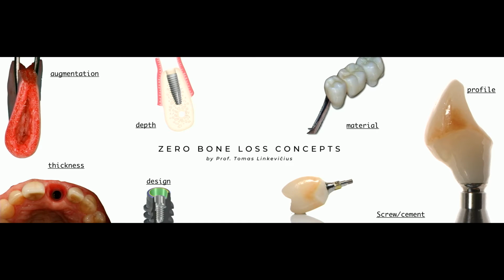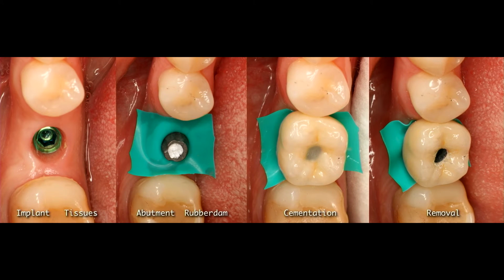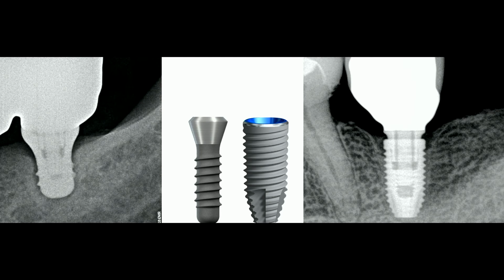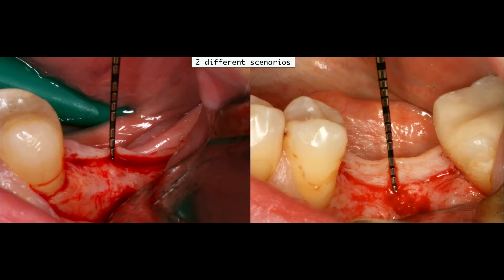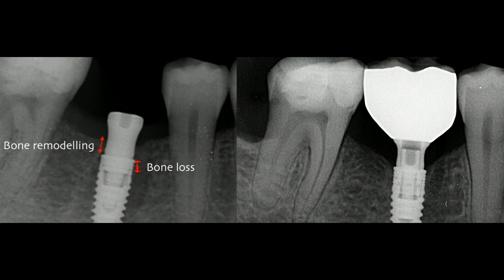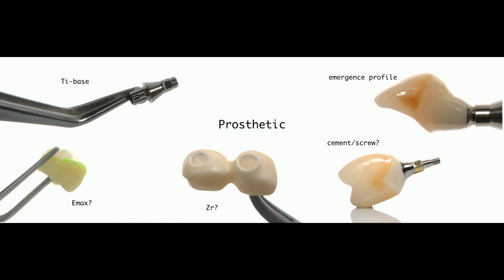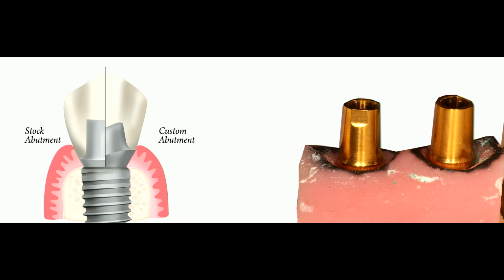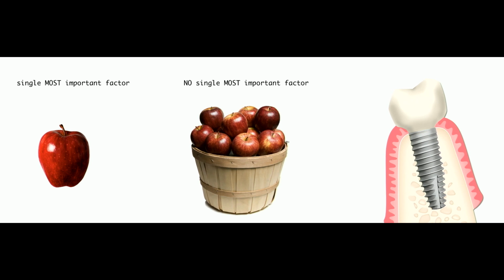Practice Inspiration — Prof Tomas Linkevicius — Zero Bone Loss